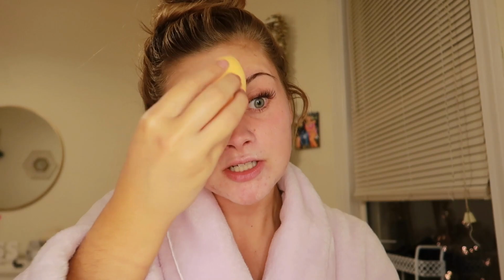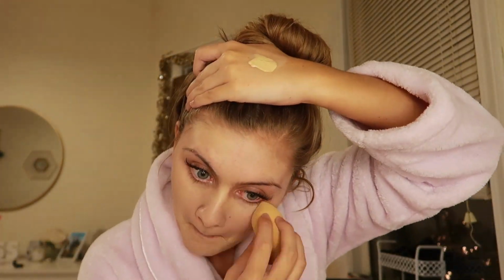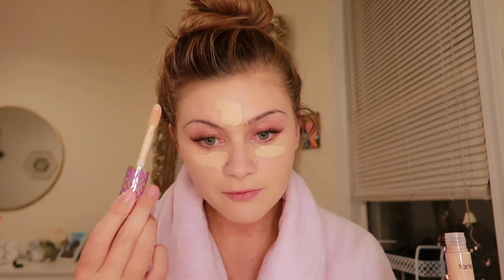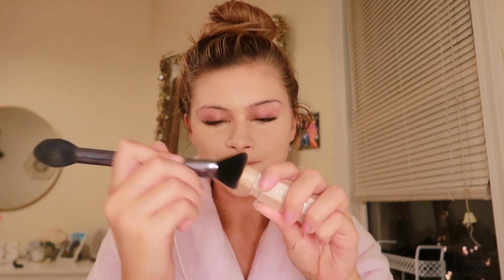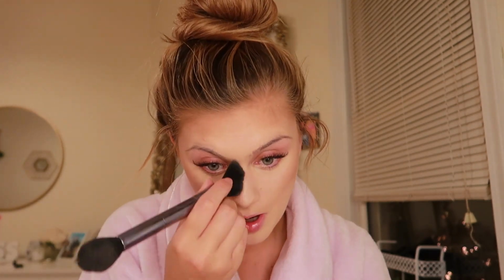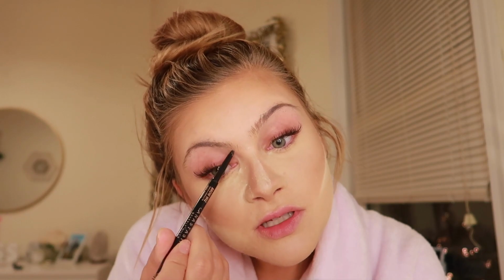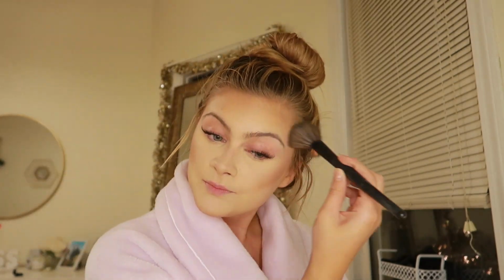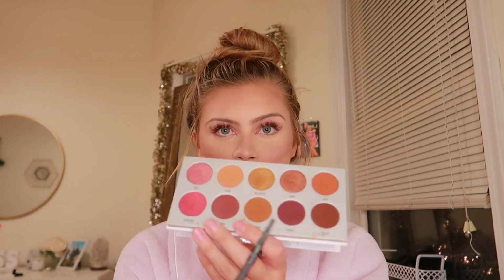VLOGMAS DAY 19: my go-to makeup routine :)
a little different, but hope y'all enjoy :)

where i’m from: boston, ma
education: junior at Emmanuel college
age: 20 (birthday: august 26, 1999)
height: 5’3
camera i use: canon g7x mark ii
who is kyle: my boyfriend of 4 years ❤

use CAMRYNH20 for 20% any order at puravidabracelets.com